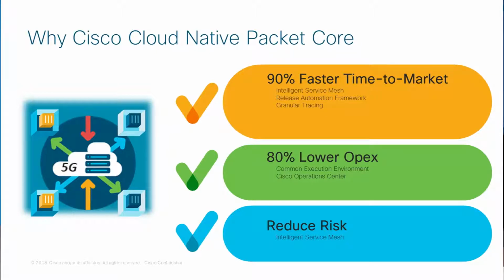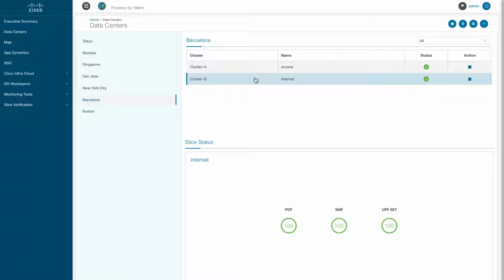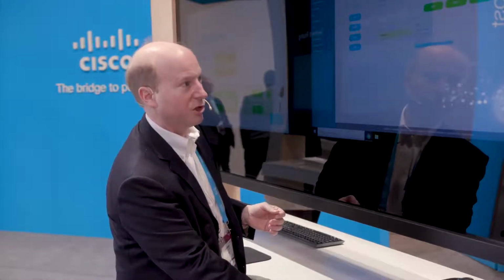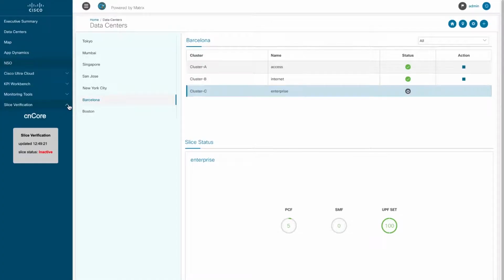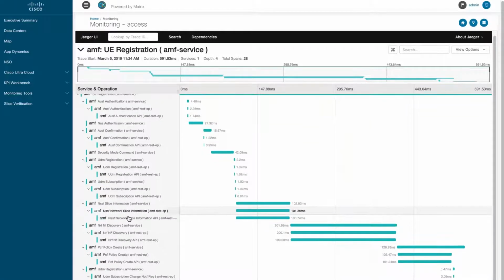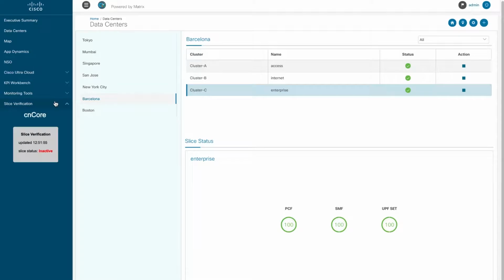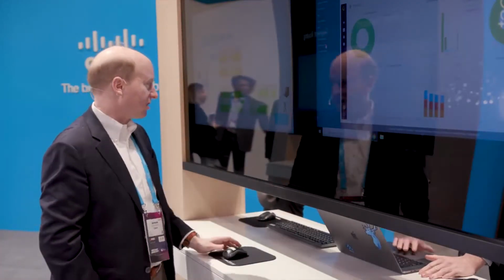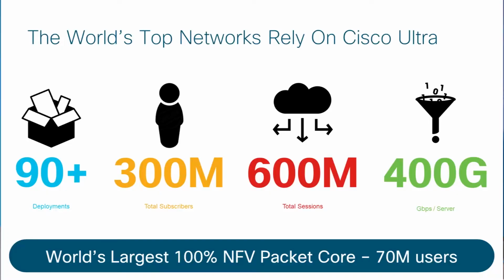Agile Cloud Native Core small